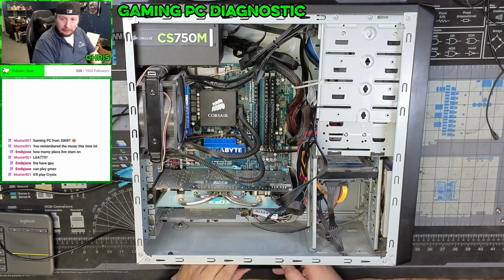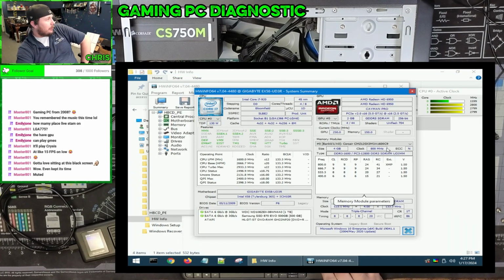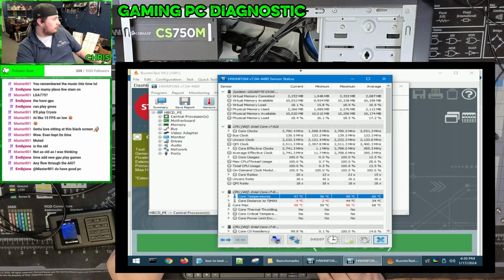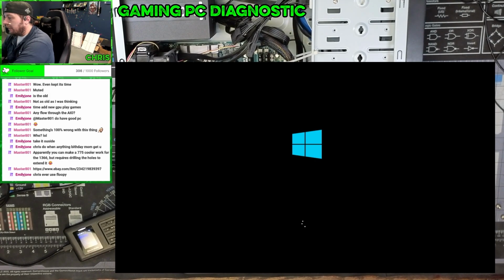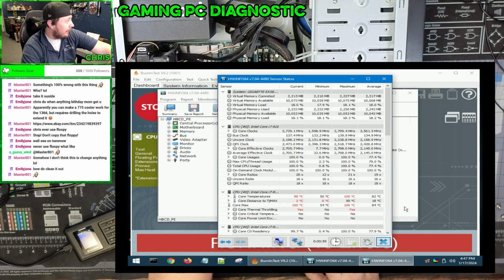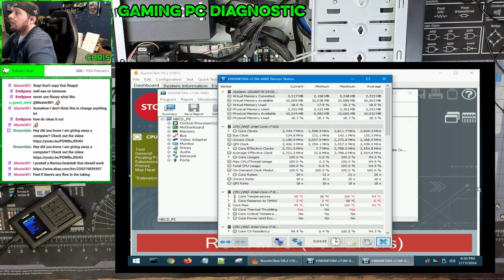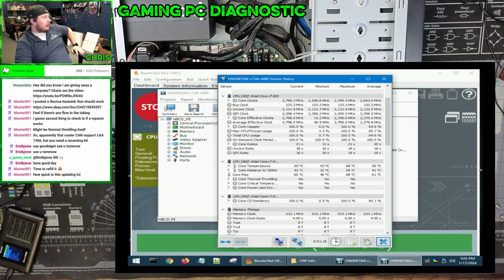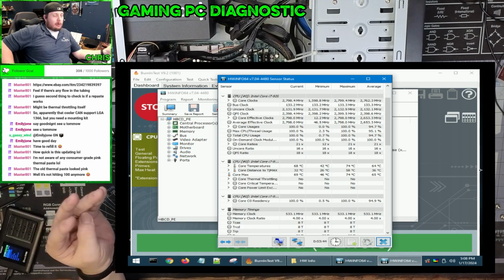Is Thermal Paste Important? Watch This #161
This viewer brought this computer in because it was overheating. This is an older computer that I assumed was in dire need of a cpu cooler replacement. As I started working on it, I quickly found that the temps were shooting well over 100C. So we went through several steps in troubleshooting and what we found was shocking. Is thermal paste important? You be the judge

Chapters
0:00 – Intro
0:15 – What’s the problem?
2:25 – Diagnostics Begin
4:00 – Temps Part 1
5:20 – After a Blowjob Temps Part 2
6:55 – That is HOT
9:50 – No Thermal Paste at all
11:30 – Temps Part 3
12:00 – Disbelief
13:14 – Check your Thermal Paste
14:20 - Outro